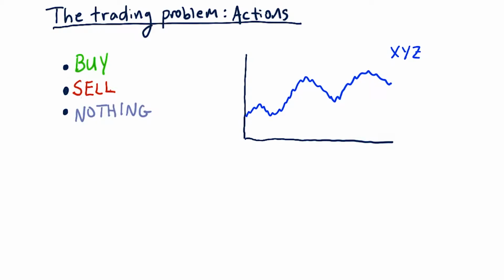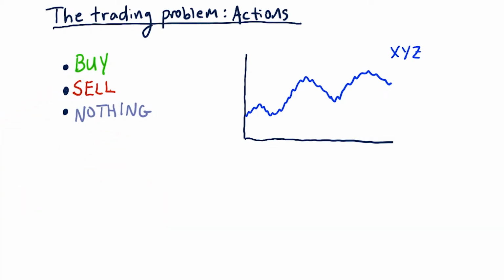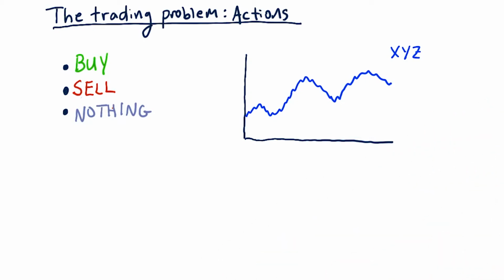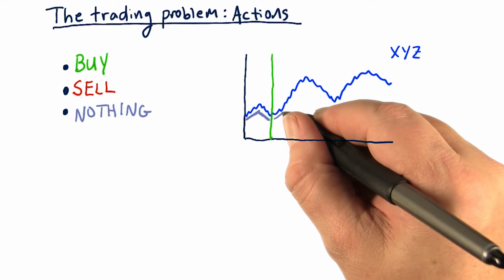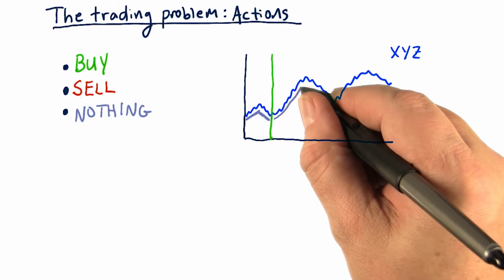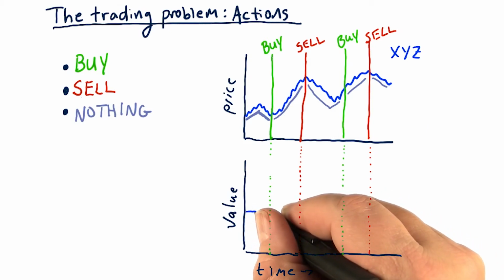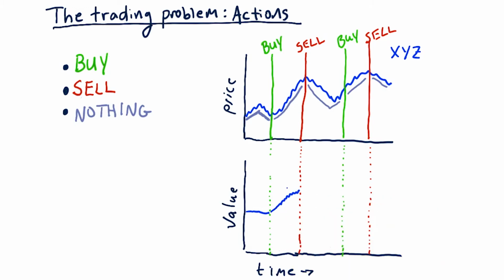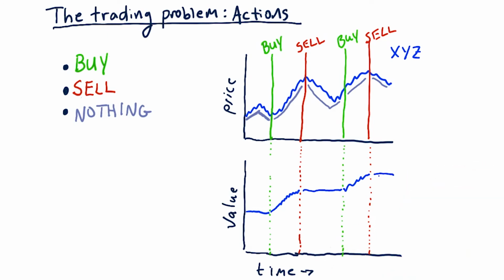The Trading Problem Actions